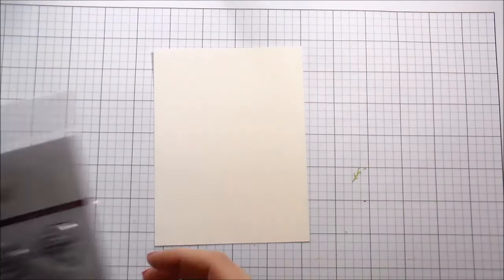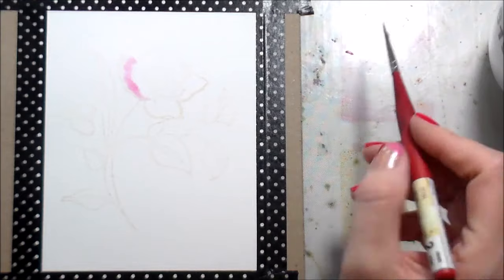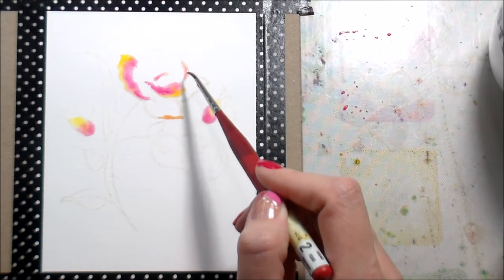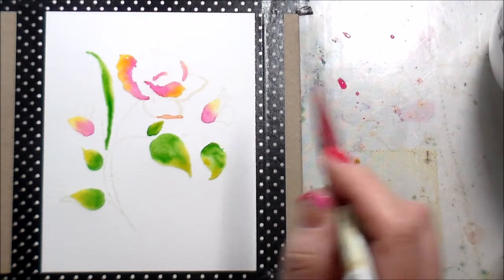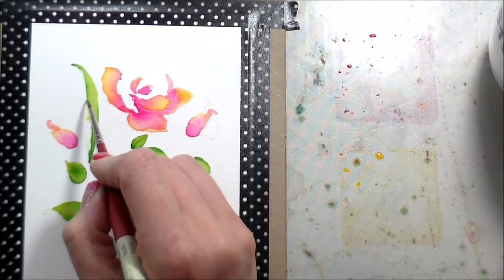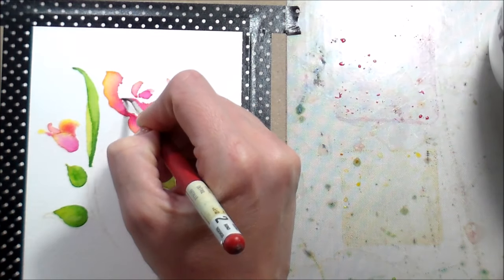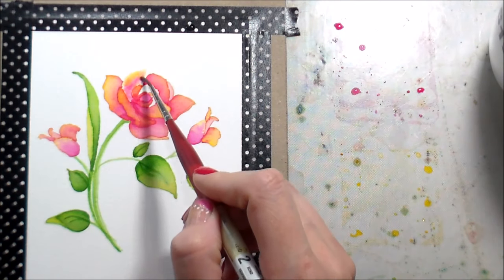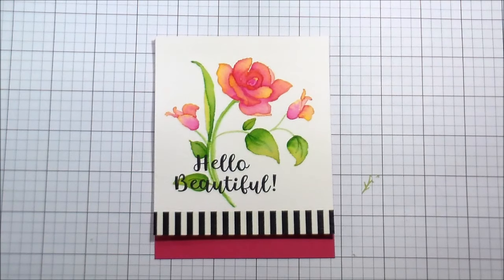Watercolor Roses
Watercoloring stamped flowers using distress ink

• Simon Says Stamp Pigment Ink Pad BLACK INK067 Dads And Grads  ——
• Simon Says Stamp LARGE GRID PAPER Pack Pad SGRID1 The Color of Fun  ——
• Ranger Inkssentials Non Stick CRAFT SHEET 15 X 18 Reusable NSC20677  ——